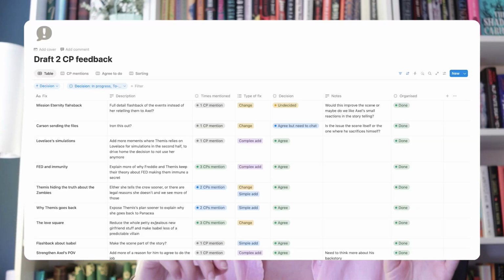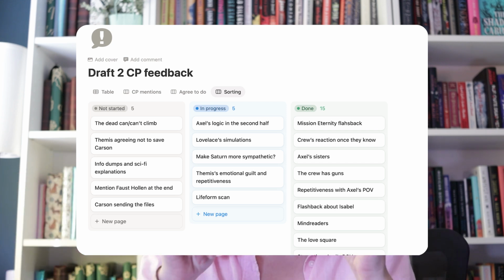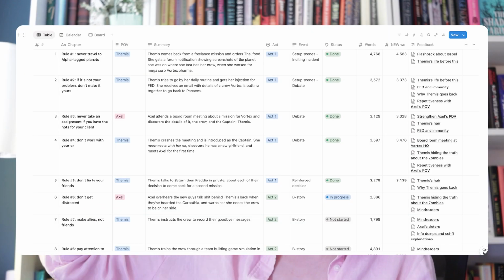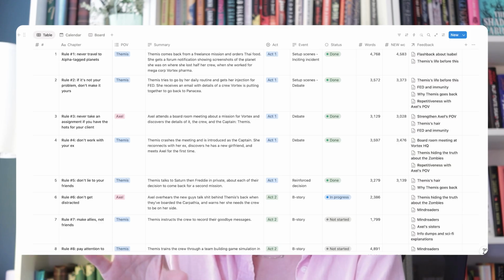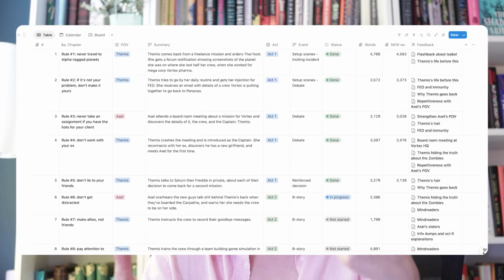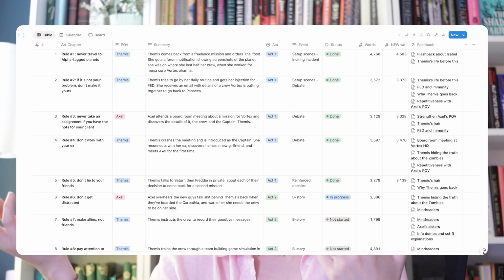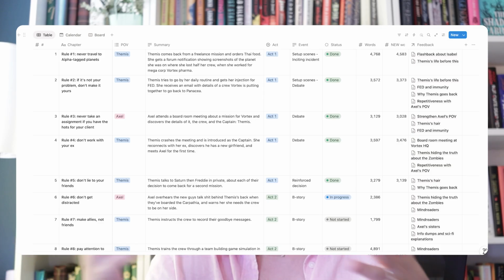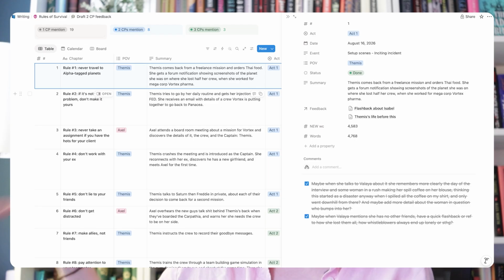Draft 3 Revisions vlog | ✍️ MY SPACE HORROR SCIFI NOVEL 🚀 | including a cute writing café date ☕️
We're now officially in season 3 (as in, writing DRAFT 3 babyyy!), episode 2 of Rules of Survival, my sci fi space horror novel with zombies in space and a side or romance! And we're finally starting a NEW draft based off my critique partners / beta readers feedback guys!